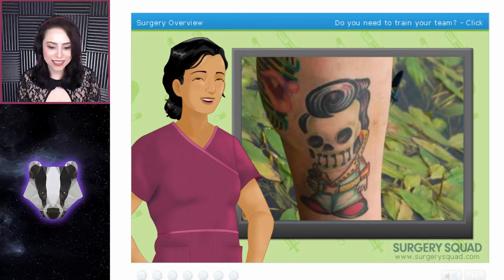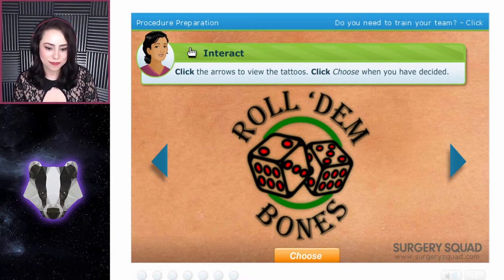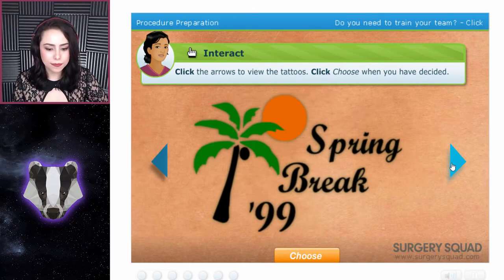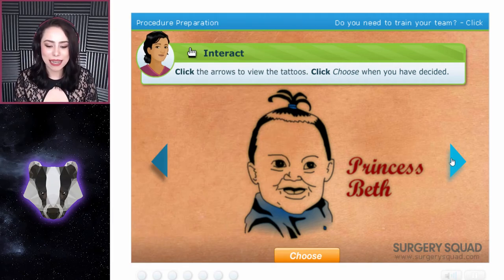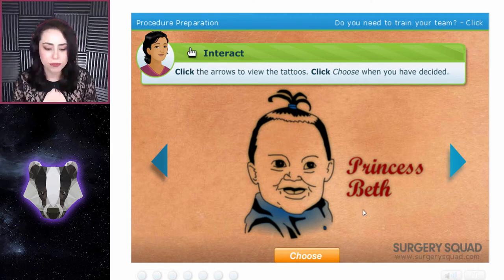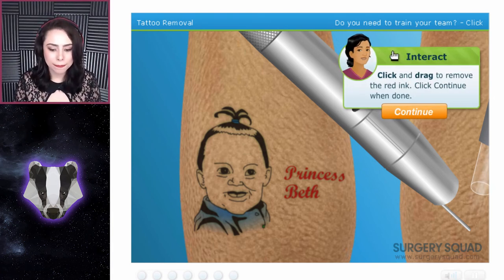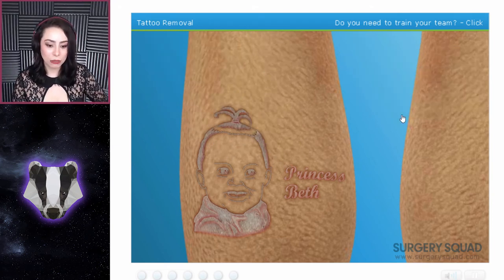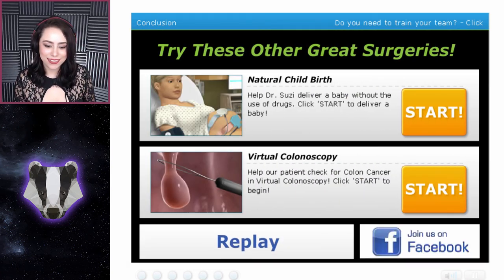WATCH THIS RIDICULOUS TATTOO GAME | Laser Tattoo Removal Game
Trust my badger prowess to remove your tattoos! Or if you just want to see some unfortunate soul... ahem... I mean... happy and willing patient... get a tattoo removed, then take a looksie!

🌟 Like this game and want to play it?